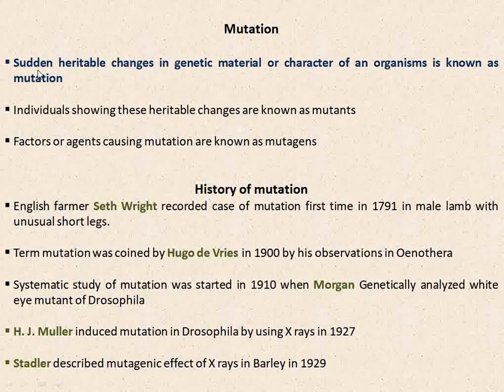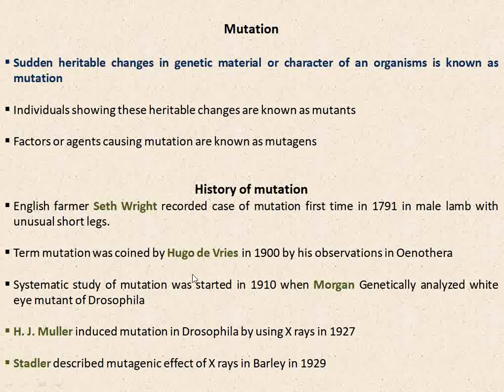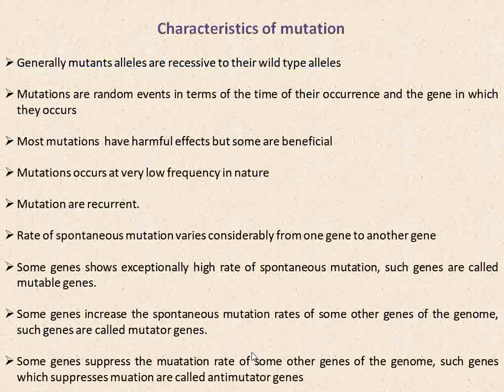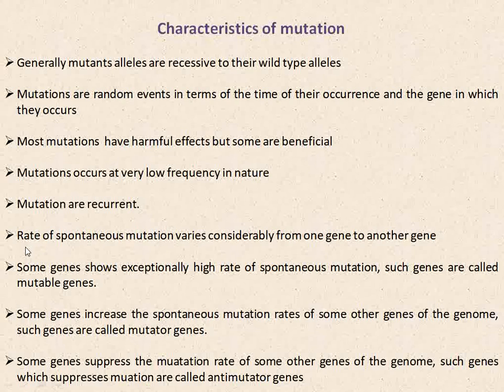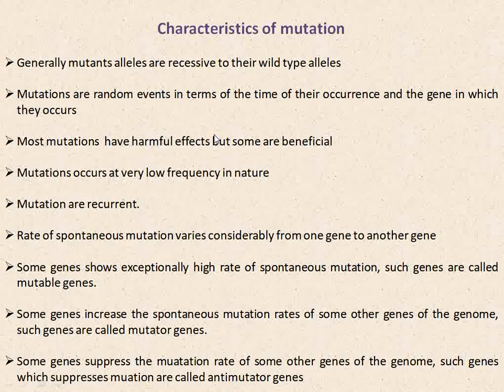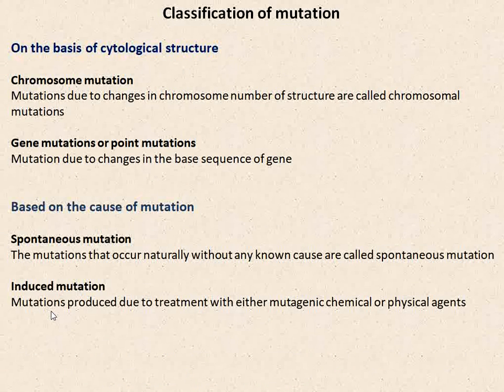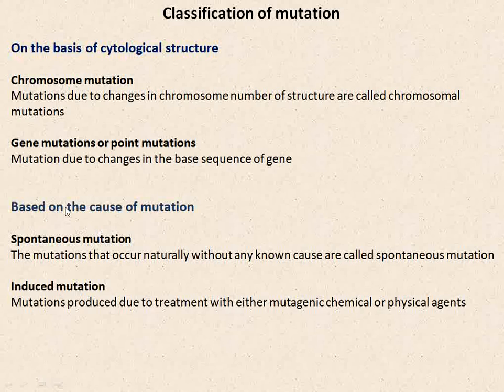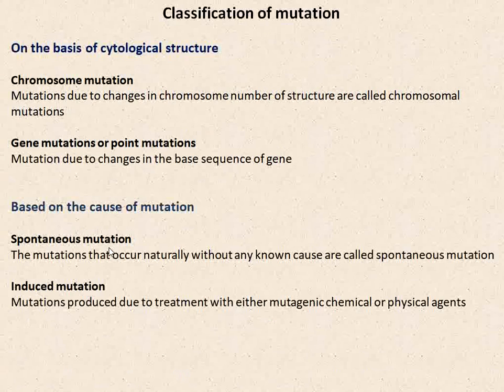Mutation part 1